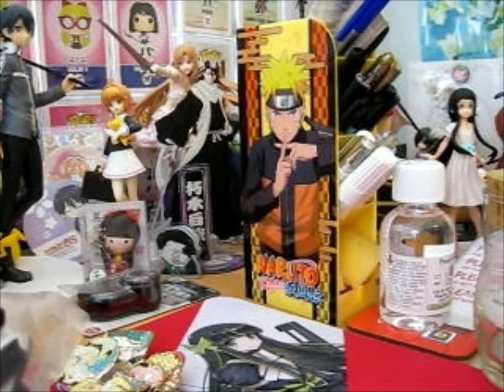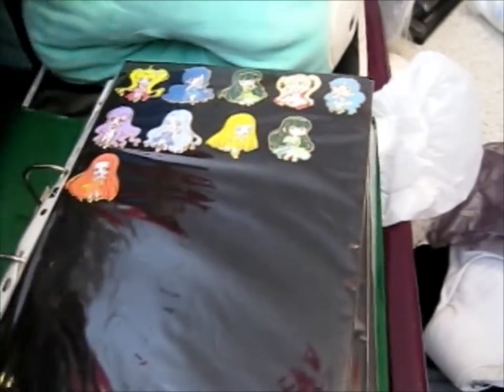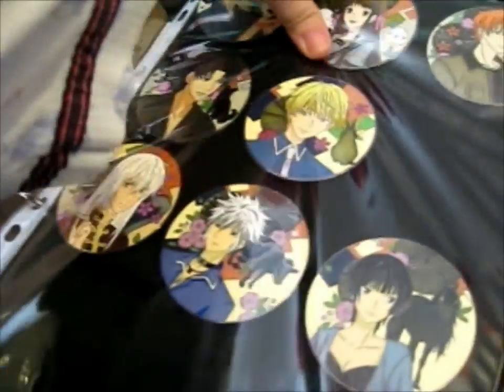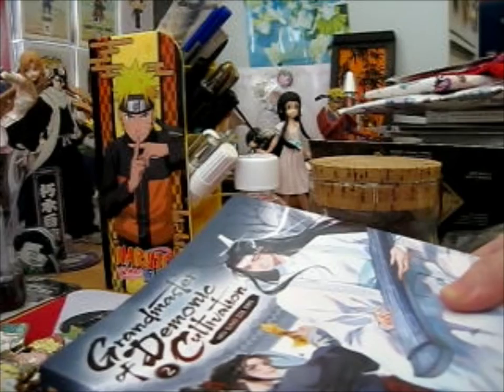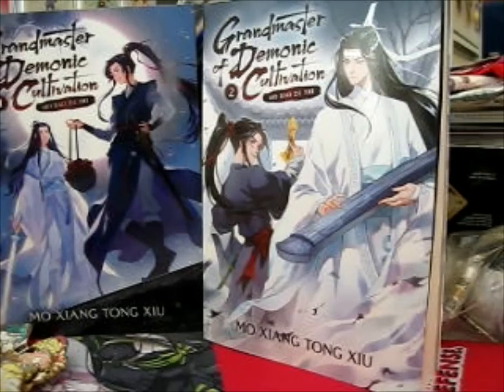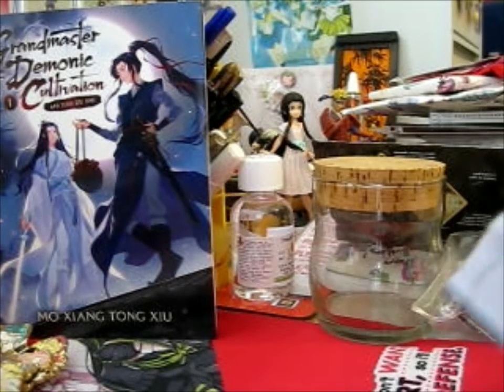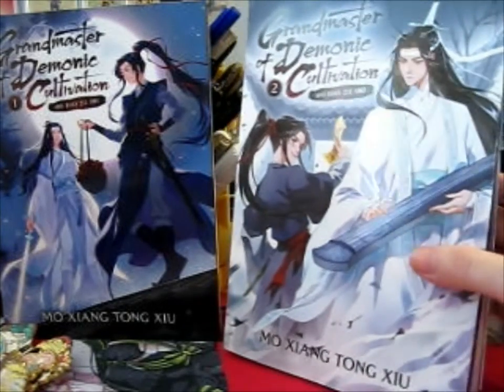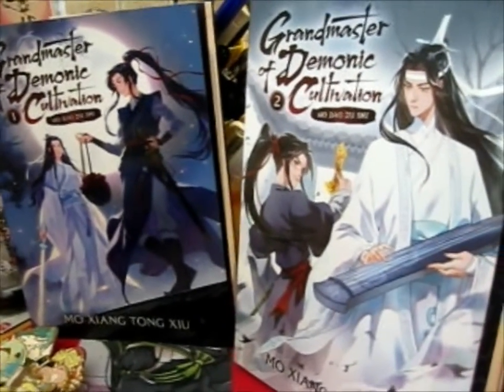Mo Dao Zu Shi ~ Light Novel Vol 2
Opening of: Mo Dao Zu Shi ~ Light Novel Vol 2

Only realised after I never did an actual video for vol 1 just a thing at the end of a shout out video so will go over vol 1 when I get vol 3!

Contents bought from: Amazon UK

pfwvssj